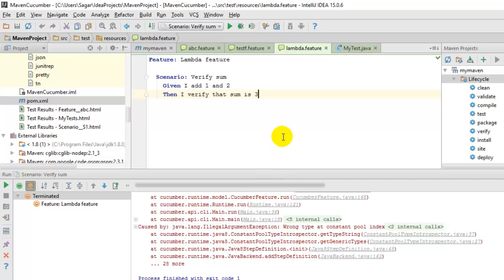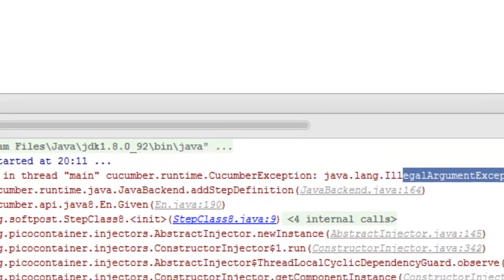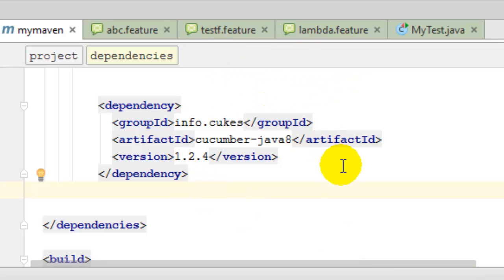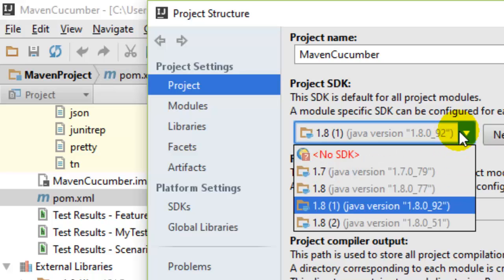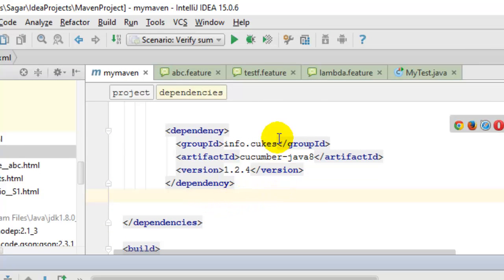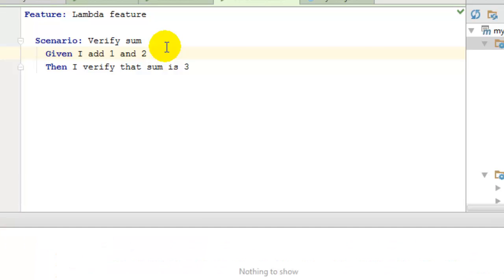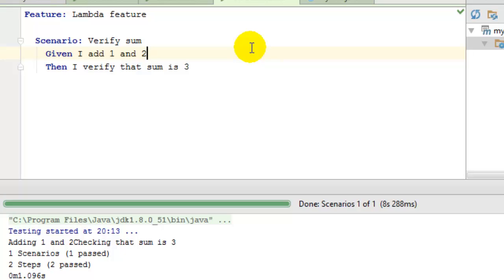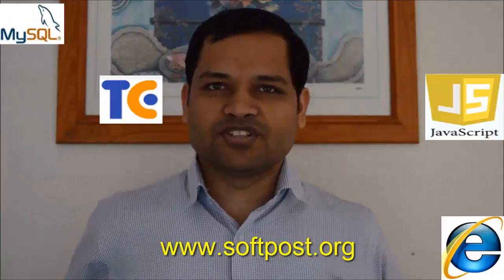Wrong type at constant pool index in Cucumber